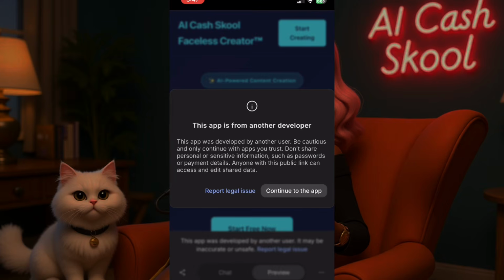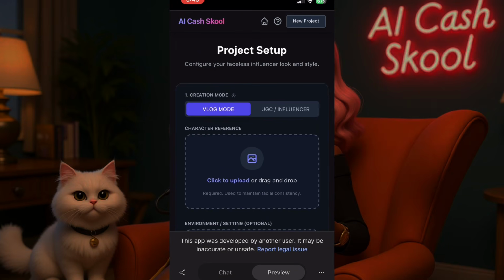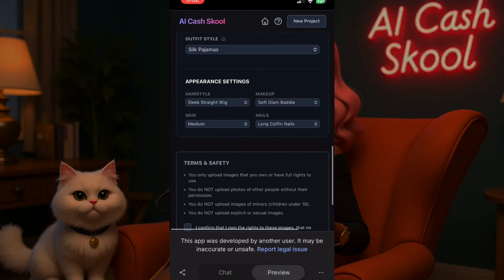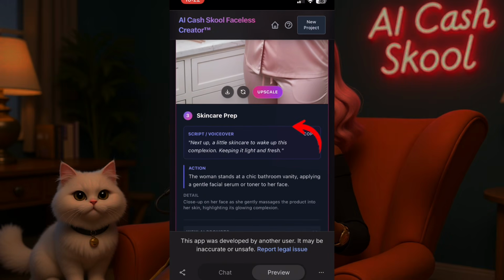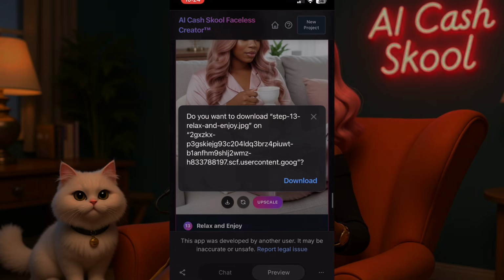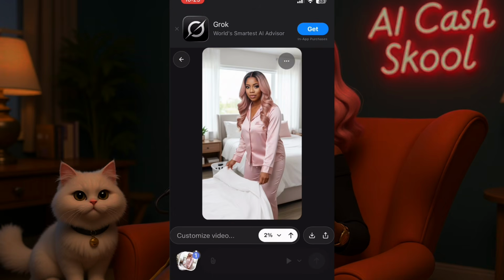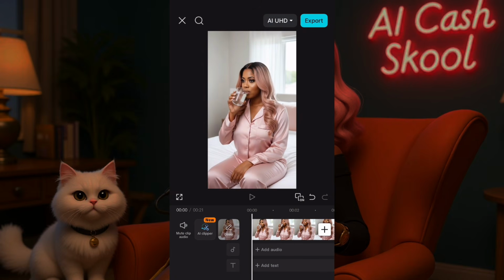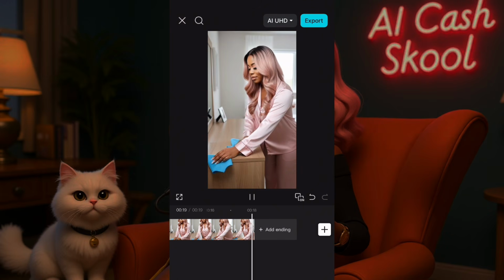How to Make A Free AI Twin That Creates Viral Lifestyle Videos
Here’s a quick tutorial showing you how to create free lifestyle and UGC content using your own AI twin! In this video, I’ll walk you step-by-step through cloning your look, generating high-quality lifestyle scenes, and making UGC-style photos and videos using my free app + Grok.ai.

No experience needed — just follow along and start creating aesthetic AI content today!